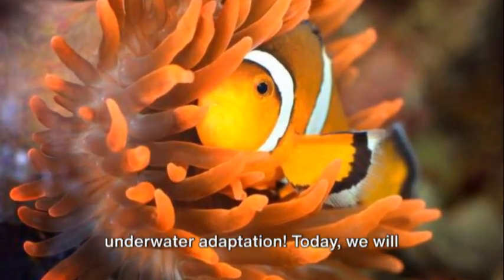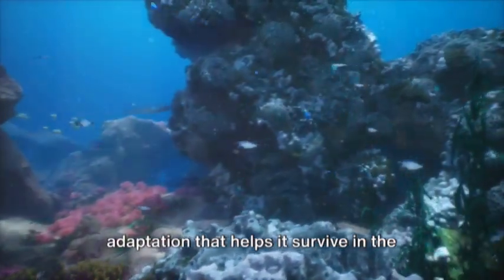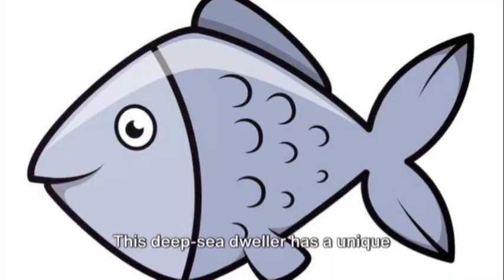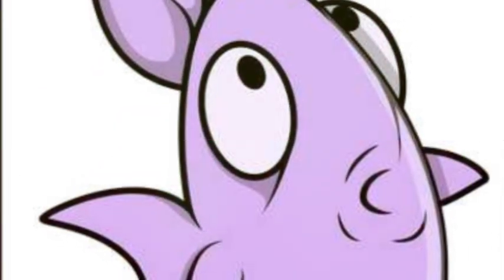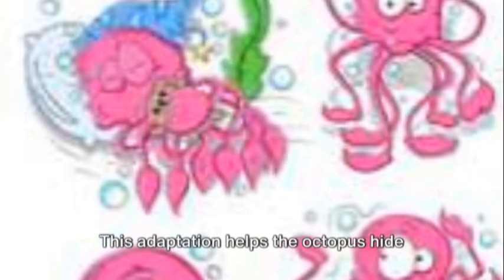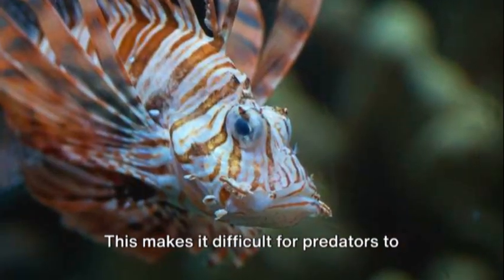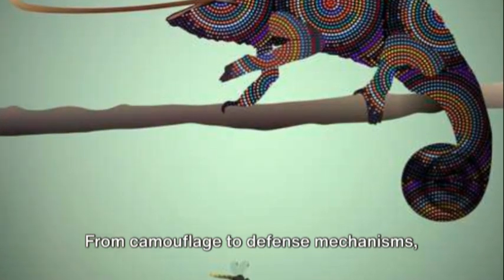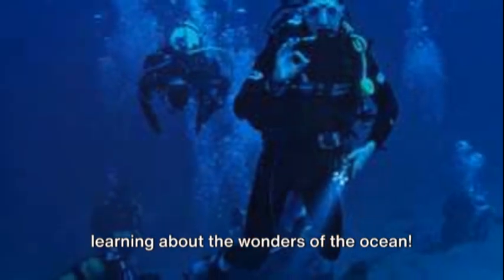Underwater Adaptation|education|earn |science |explore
Dive into the deep sea in our video! See how underwater creatures live and do cool things. It's like going on an adventure under the ocean!